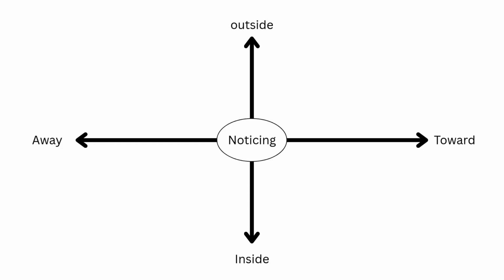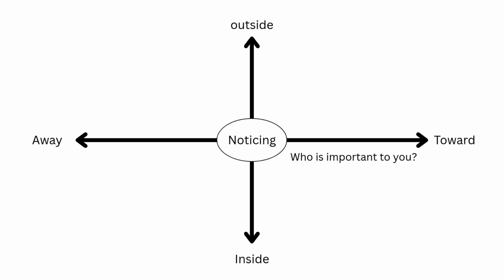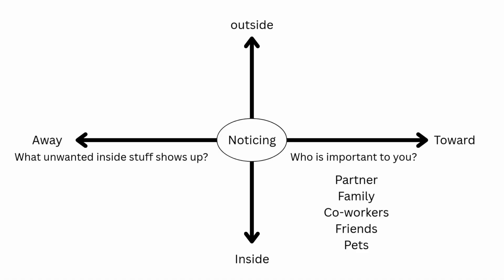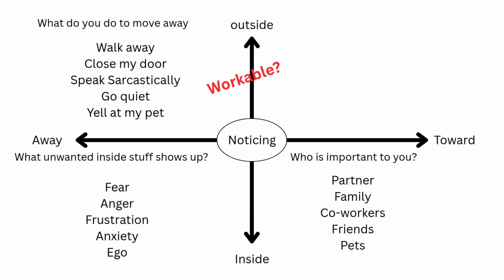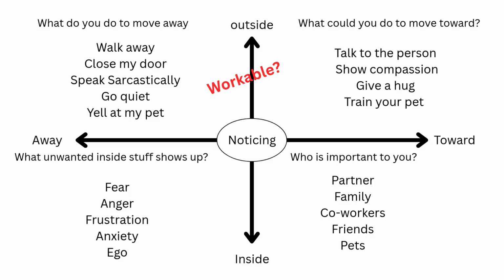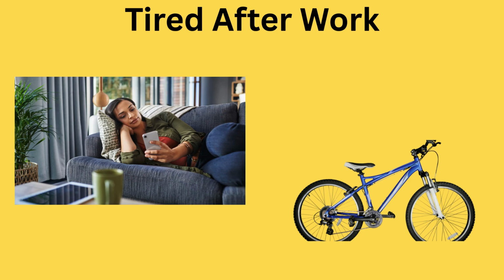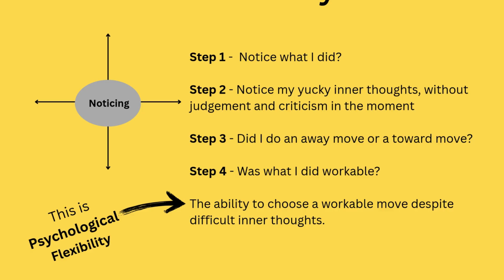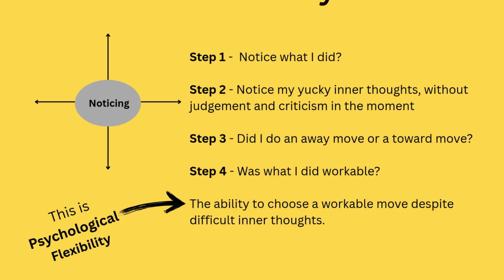Introducing the ACT Matrix: A Practical Tool for Safe, Workable Workplace Conversations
What is the ACT Matrix, and why is it used in informal workplace dispute resolution?
In this third video of the series, we introduce the ACT Matrix, an evidence-based framework from Acceptance and Commitment Therapy (ACT) that supports safe, structured, and trauma-informed conversations in the informal resolution of workplace harassment and conflict.
You’ll learn:
• How the ACT Matrix is structured using inside versus outside noticing
• The difference between moving toward what matters and moving away from discomfort
• How thoughts, emotions, and bodily sensations influence workplace behaviour
• Why noticing without judgment is essential for productive conversations
• How the question “Is this workable?” helps guide better decisions
• How the ACT Matrix builds psychological flexibility in real workplace situations
Using practical examples, including everyday workplace and life scenarios, this video shows how the ACT Matrix helps people choose actions that move them toward what matters, even when difficult thoughts or feelings show up.
This video lays the foundation for upcoming episodes, where we will explore shared purpose, psychological flexibility, intention versus impact, and psychological safety in teams, all within the context of informal dispute resolution under the Canada Labour Code.